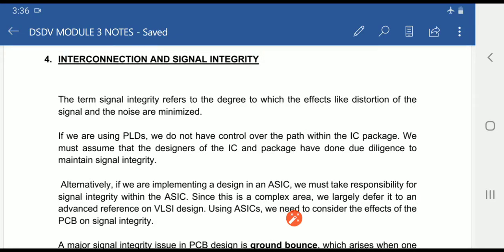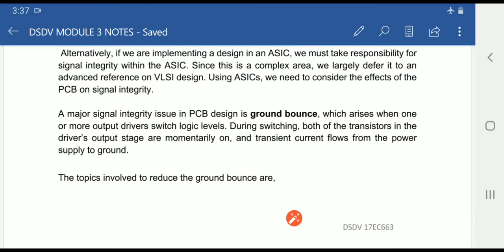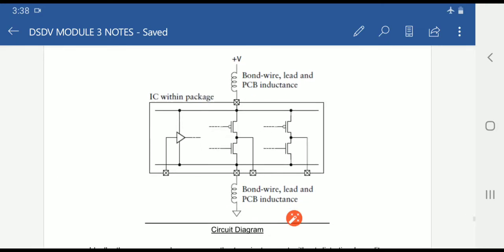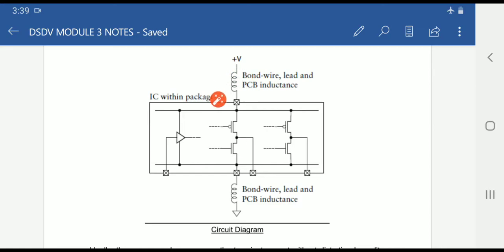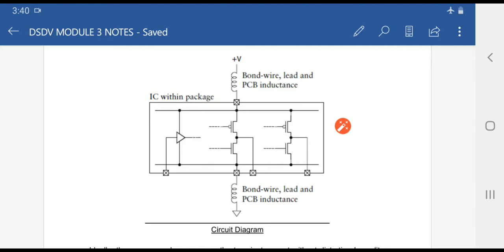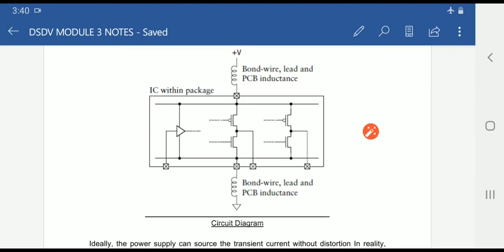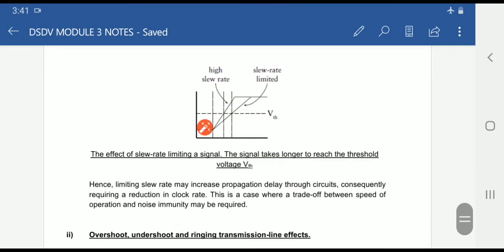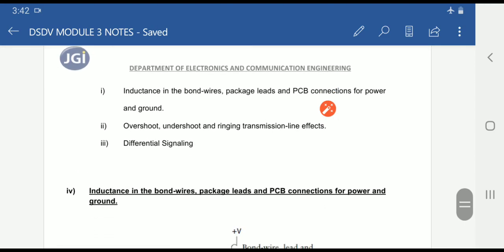INTERCONNECTION AND SIGNAL INTEGRITY